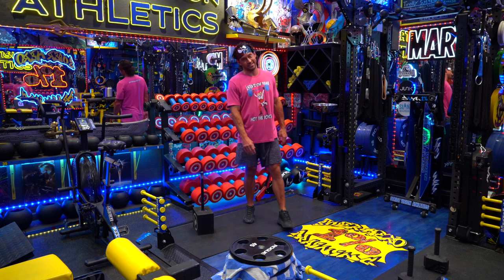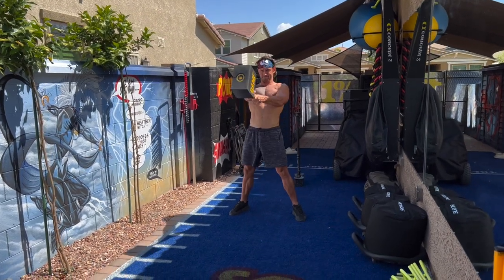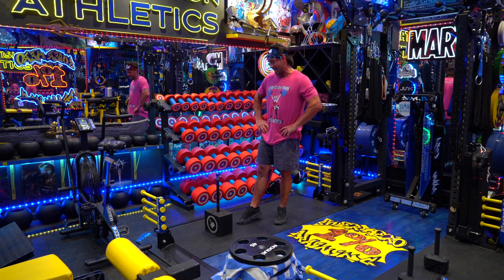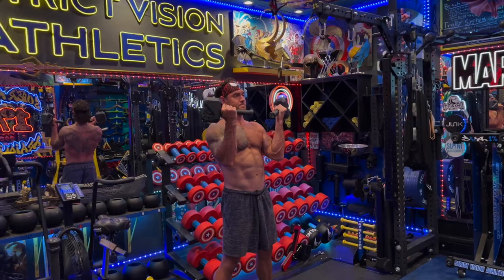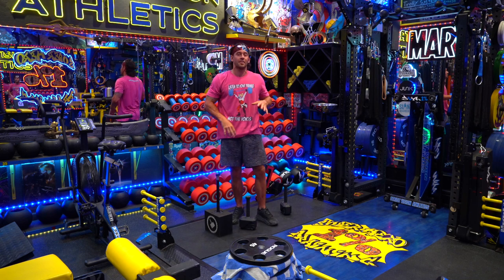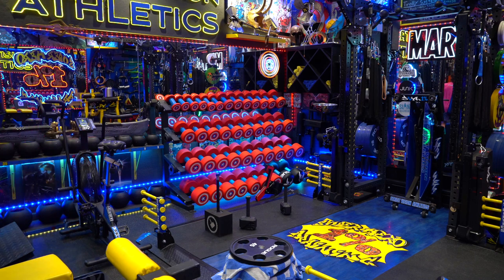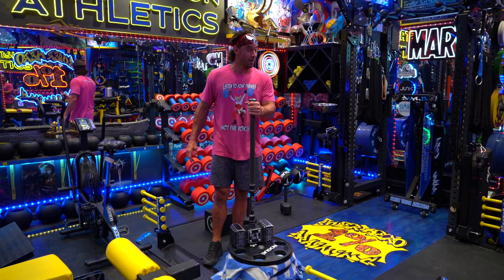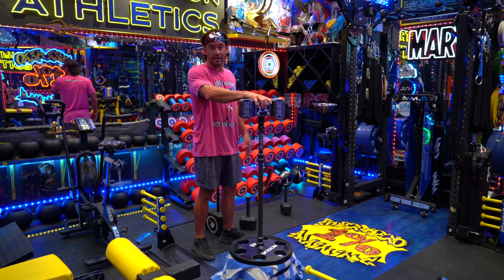Exercises With Hammers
Exercises with my Hammers! Which one is your favorite?

Not in Arizona, but want ONLINE TRAINING?

Our Vimeo Channel has new workouts every month in video format for only $10 a month:

If you have any questions at all feel free to dm our Instagram. Have an awesome rest of your day.